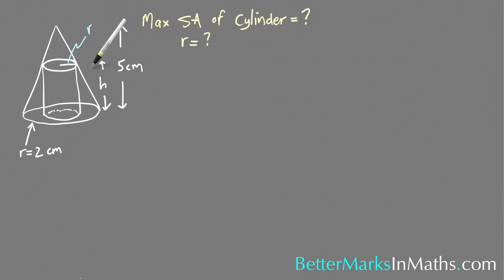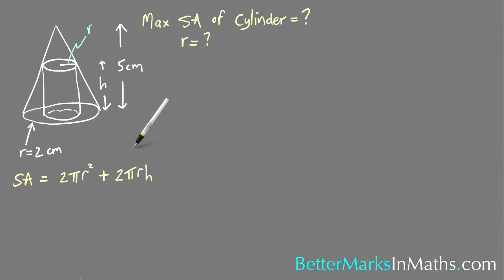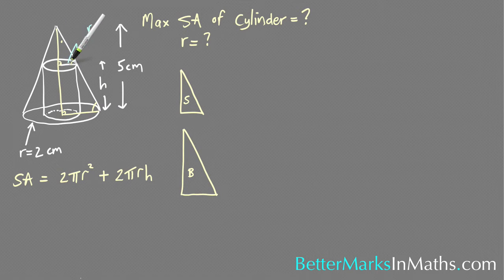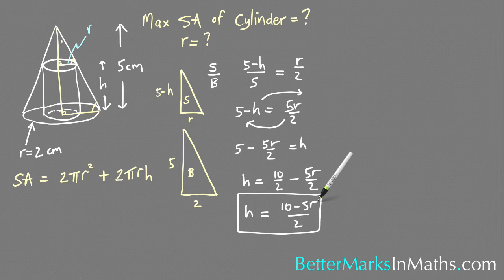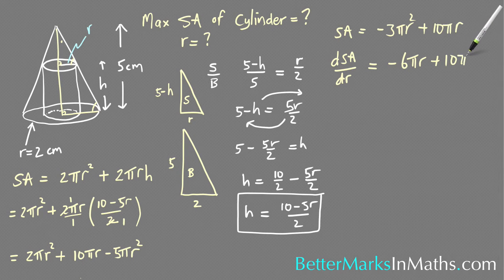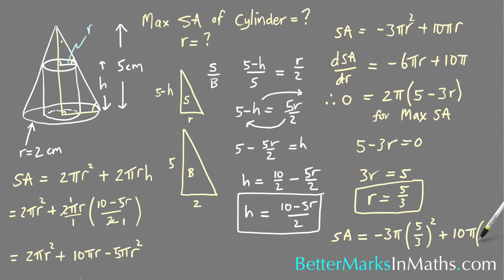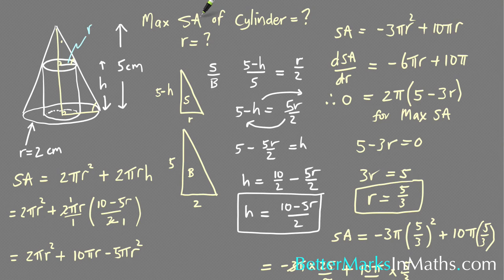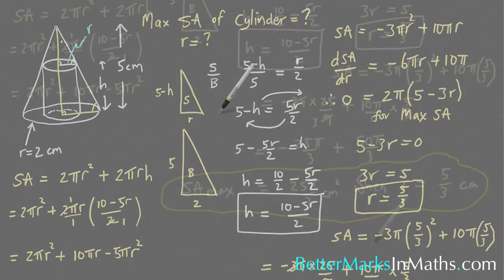Applications Of Differentiation Maximum And Minimum Values - VCE Maths Methods